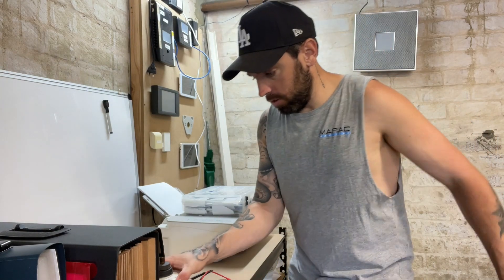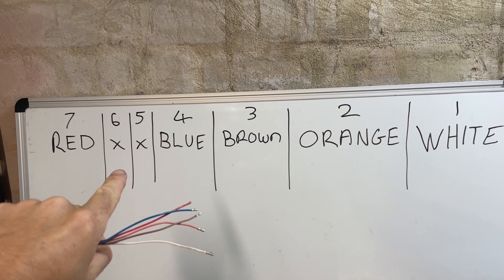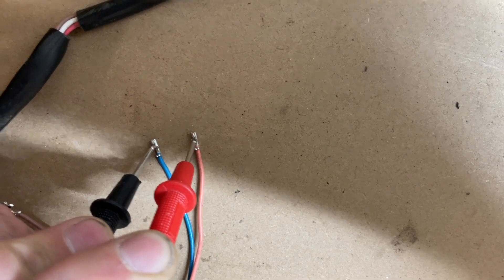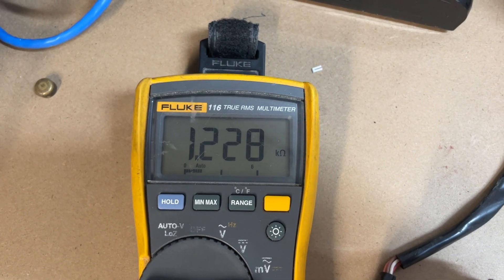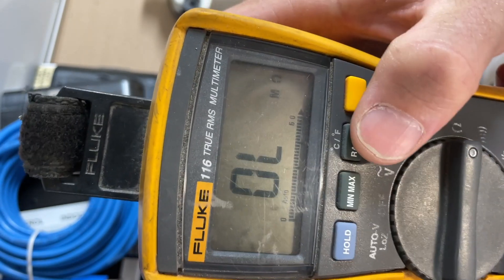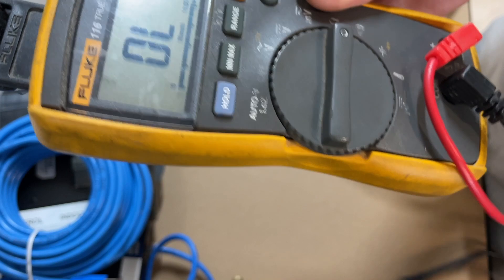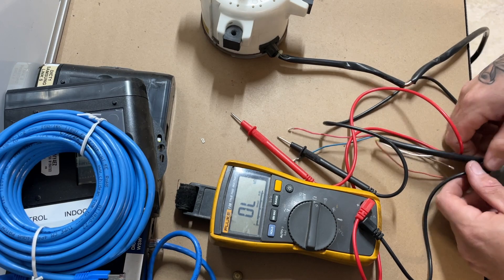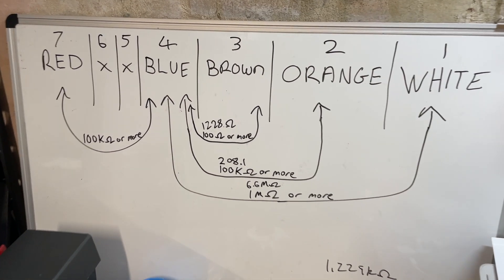HOW TO TEST DAIKIN FAN MOTOR.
HVAC ⎸ HVACR ⎸ REFRIGERATION ⎸ AIR CONDITIONING ⎸ AIR CONDITIONER VIDEOS.

In this video I show you how I test a daikin fan motor.